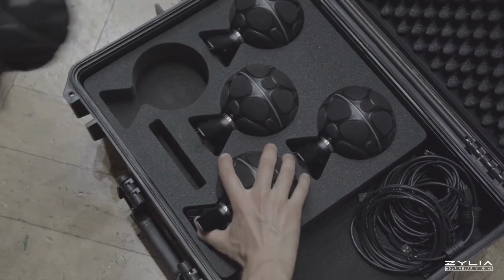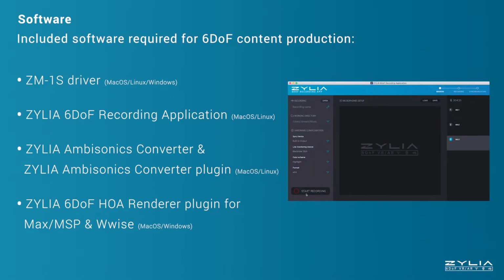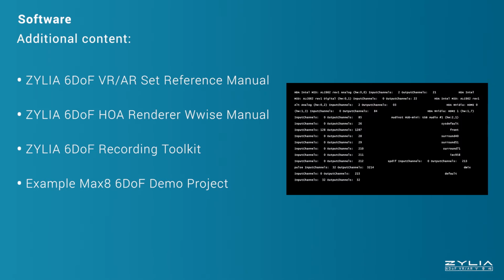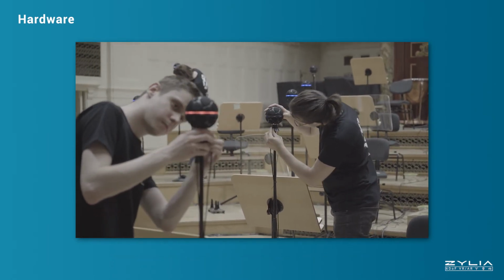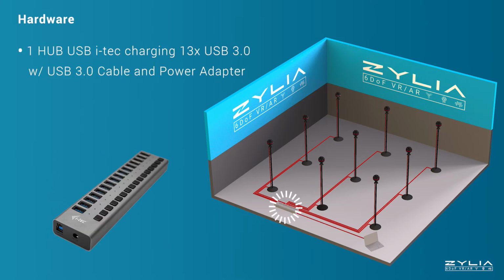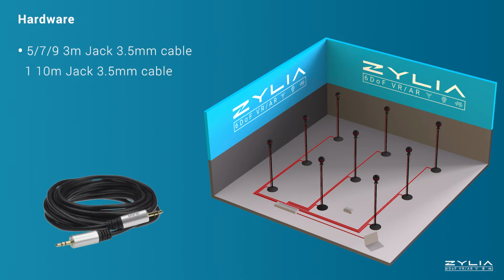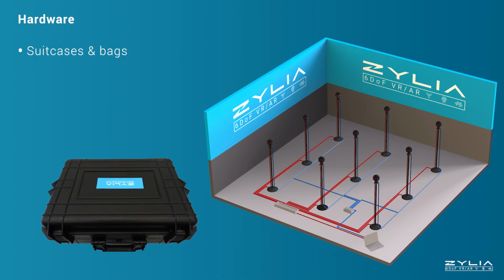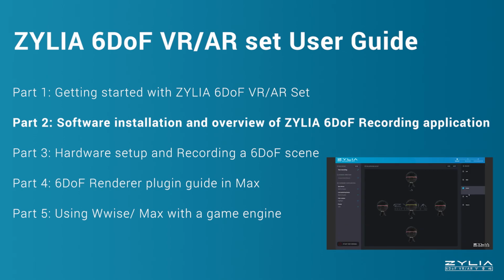ZYLIA 6 Degrees of Freedom VR / AR set User Guide, Part 1 - Getting started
ZYLIA 6 Degrees of Freedom ​Navigable Live Recorded Audio
The complete solution for navigable audio!
Capture high-quality Higher-Order Ambisonics (HOA) sound fields of multiple points in the recorded scene simultaneously.
Experience the freedom of experimenting with different spatial arrangements of the recording scene.